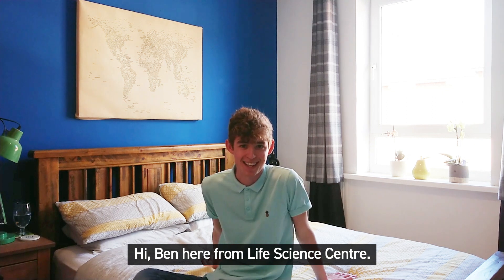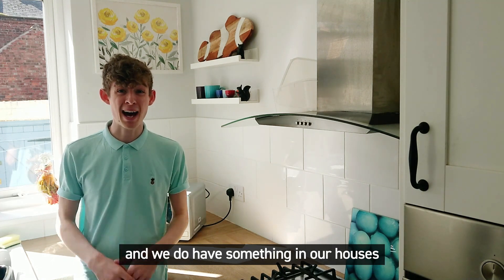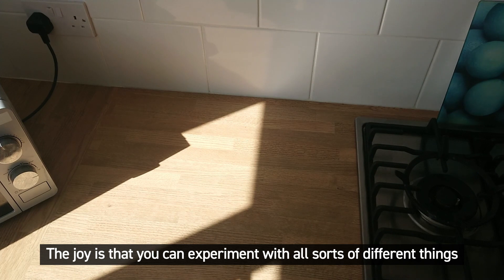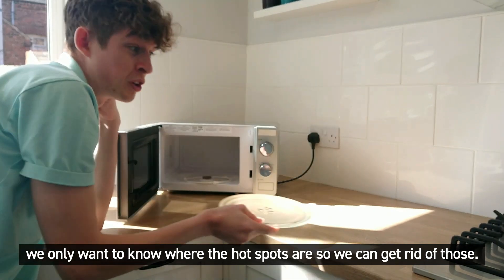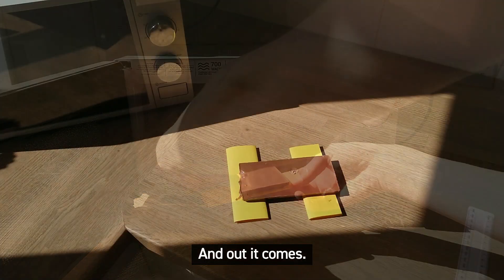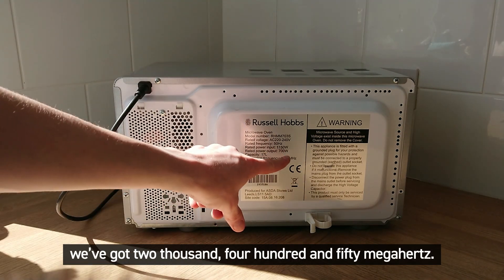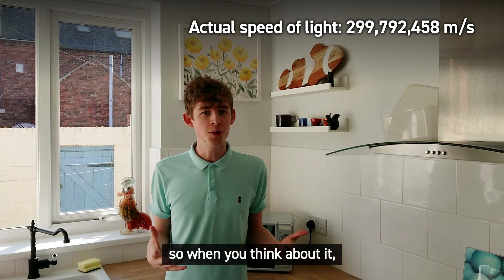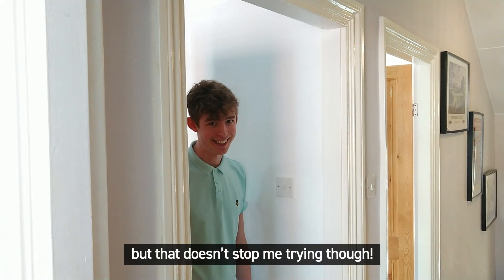How to calculate the speed of light in a microwave - using chocolate!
Try out this tasty experiment to calculate the speed of the fastest thing in the universe whilst enjoying yourself in your kitchen. The science content of this activity is most suitable for children aged 9+, but everyone can take part.

The best bit? This experiment is 100% edible!

Let us know what you calculate the speed of light to be by getting in touch with us on social media. We're over at @scienceatlife on Facebook, Twitter and Instagram.

Check out all of our LifeGoesONline activities on our